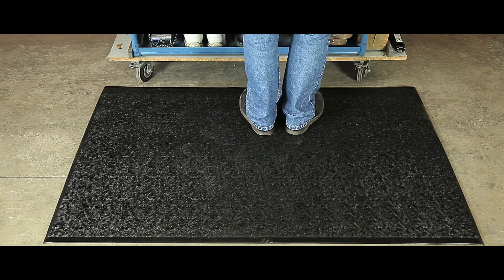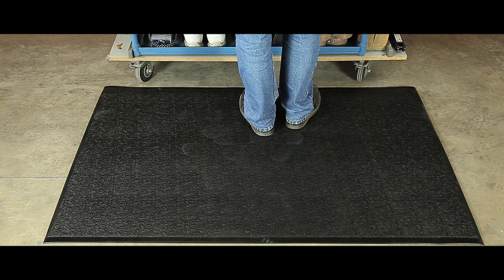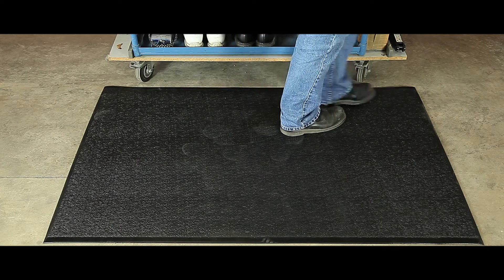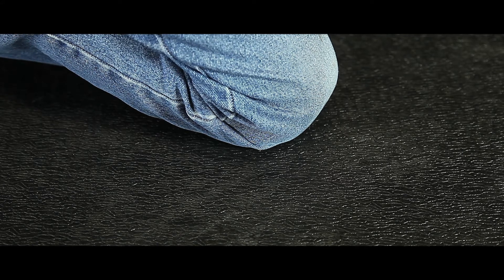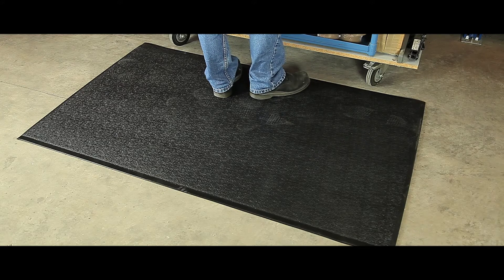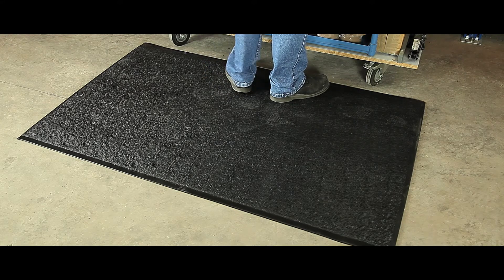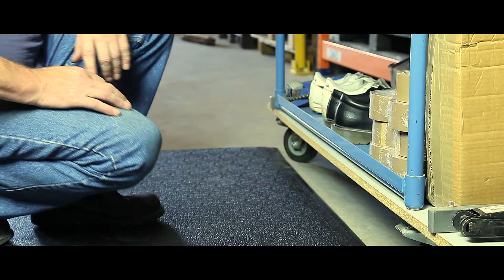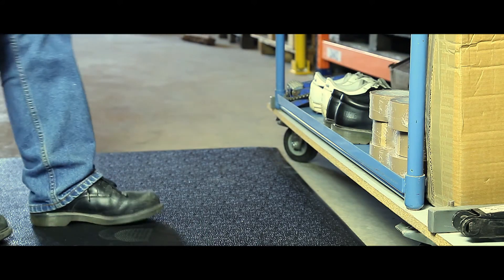Air Cushioned Anti-Fatigue Matting - Workshop - TheWorkplaceDepot